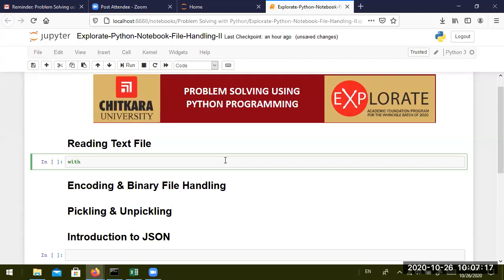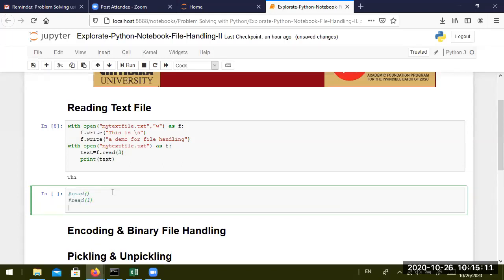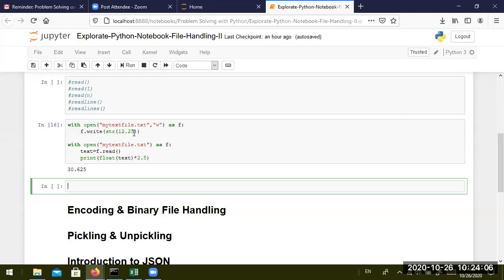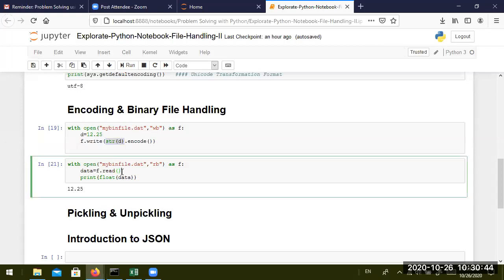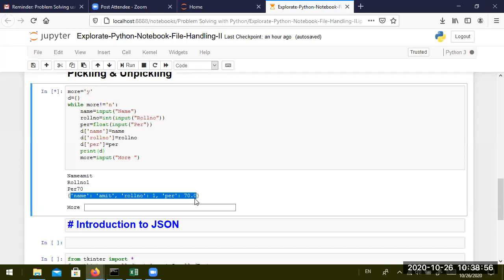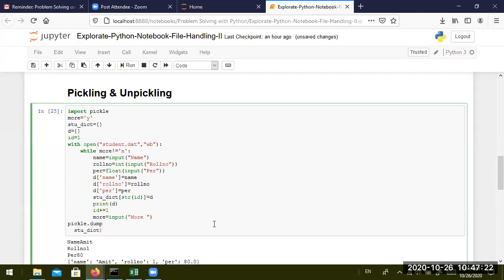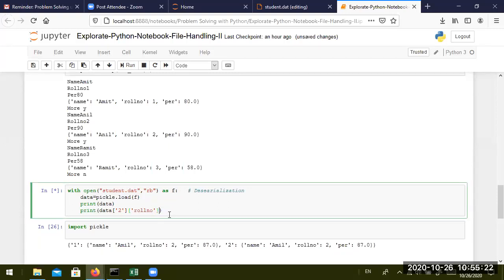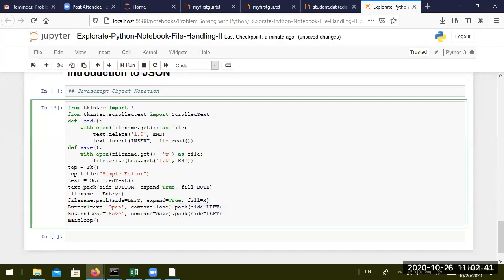Python File Handling